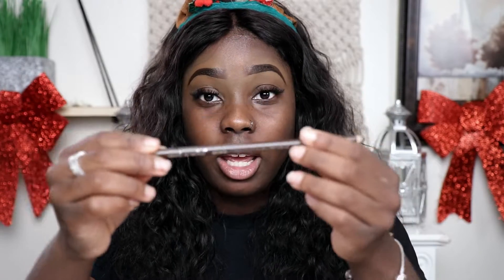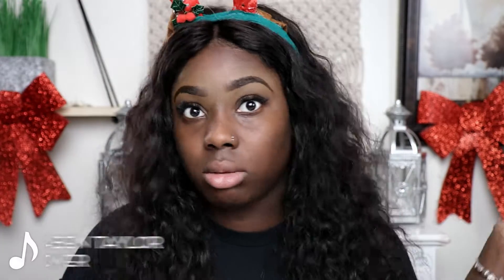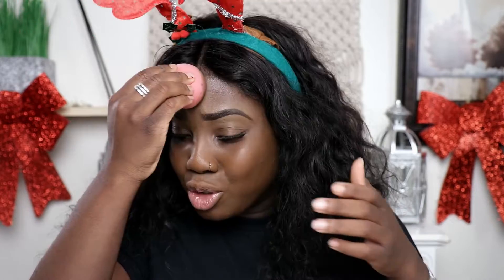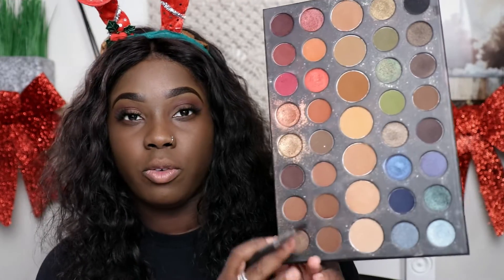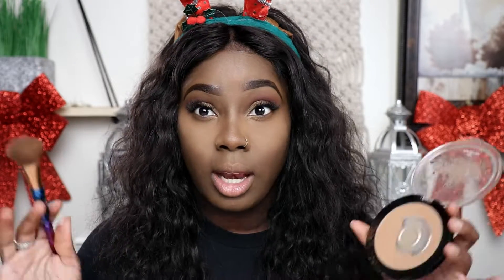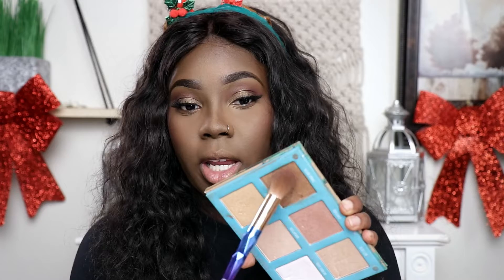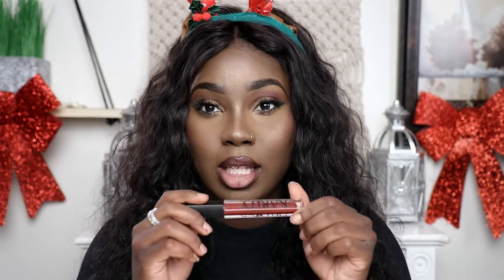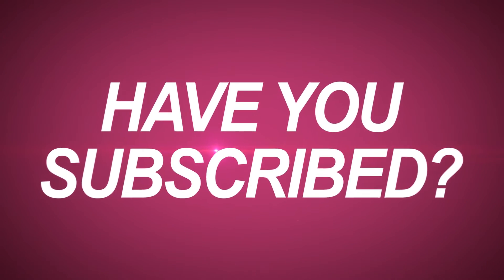Holiday Look GRWM using Drugstore Products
I'm back!! And in this video, we do some much needed catching up and I do my first Holiday look of the season using only Drugstore makeup!

As many of you already know I just LOOOOOVVVEE Christmas and I pretty much start celebrating November 1st! So I thought I'd do a little holiday look that everyone can afford to do by using only(mostly) drugstore makeup products.

The Holidays are a time of bold, vibrant colors and festive sparkles.
So I tried to incorporate all of that into this  Holiday look.

♡ Makeup Recomendations
♡ Camera Gear